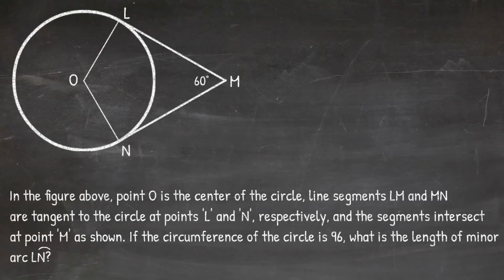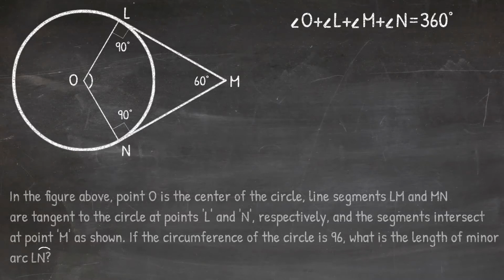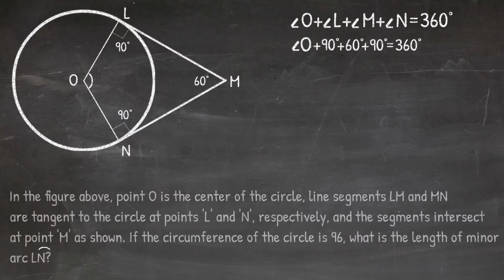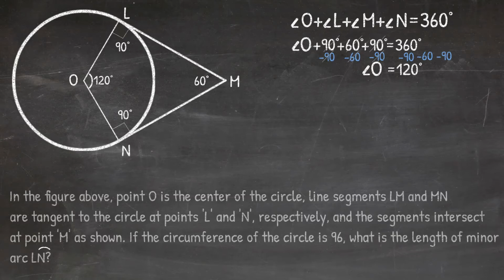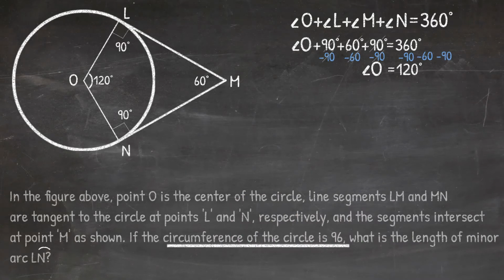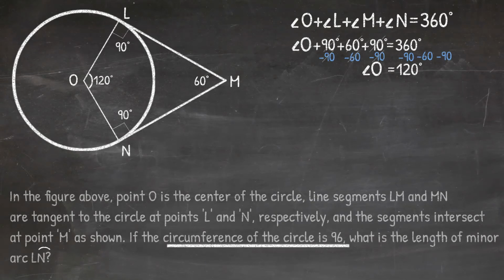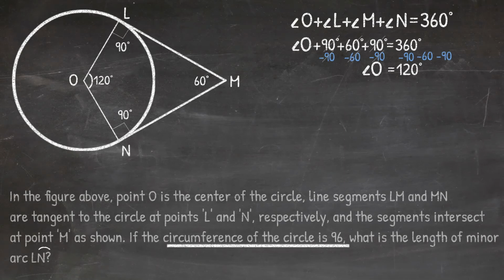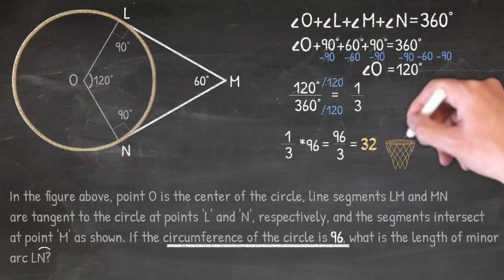#31–Solving a real SAT math problem (Practice Test 2, Section 4, Question 36)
To solve the problem, we need to know the angles formed by the tangents to the circle and that the circle runs 360 degrees around its center.

Since the inside angle is 1/3 of 360°, the arc is also 1/3 of the length of the circumference.